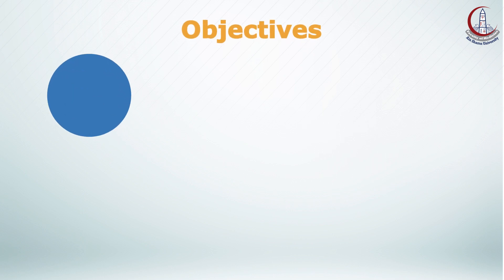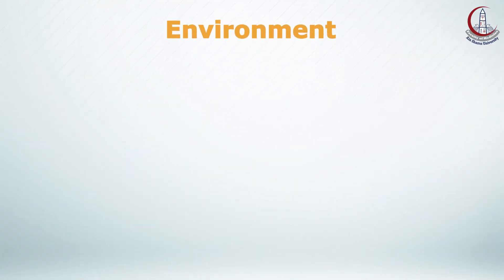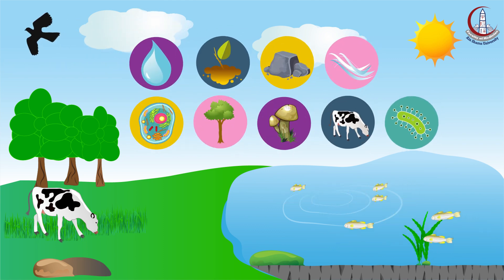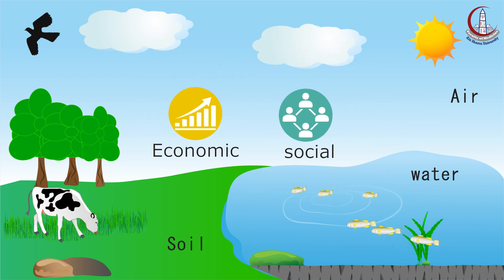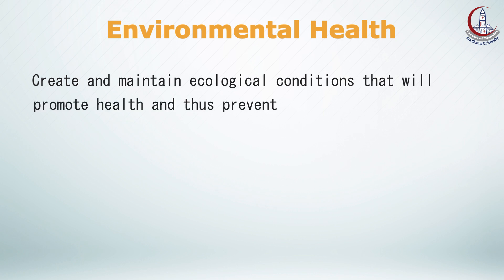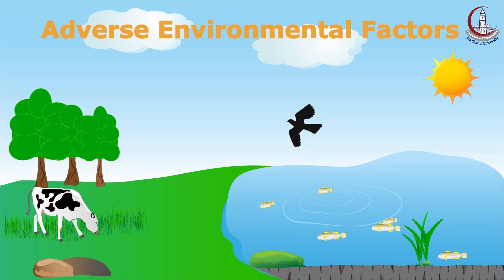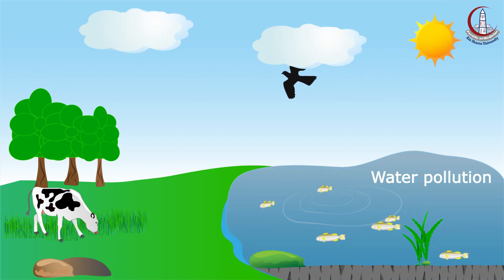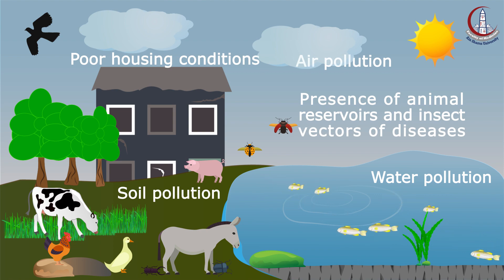Introduction to Environmental Health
COMMUNITY MEDICINE COURSE
Environmental Health
Lecture 1: Introduction to Environmental Health